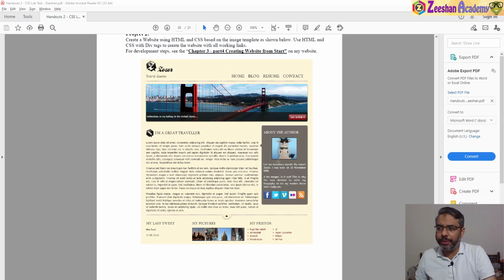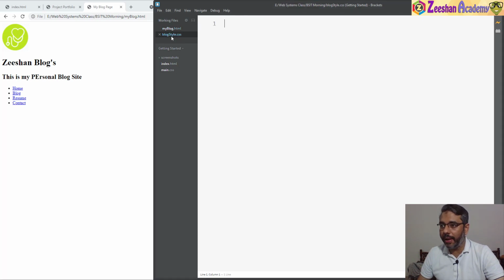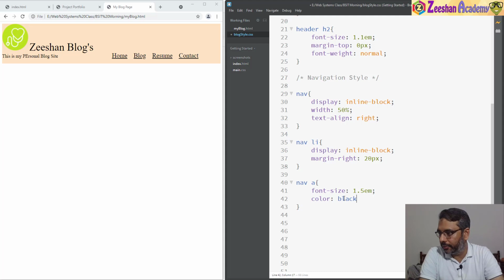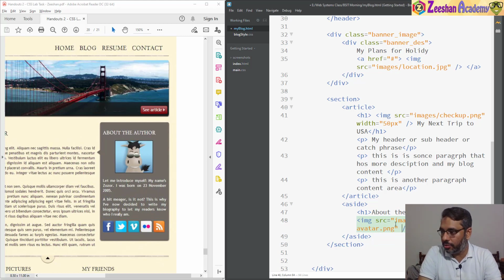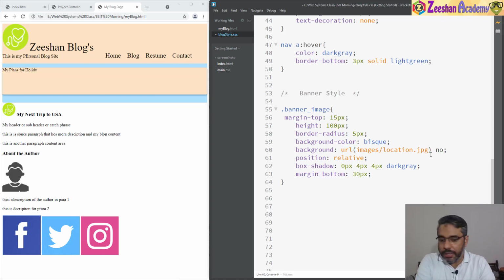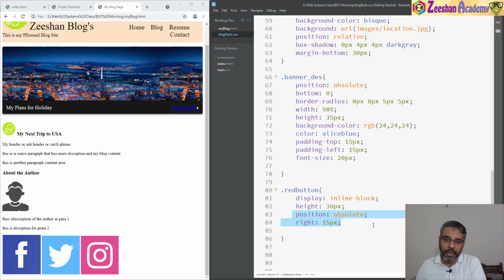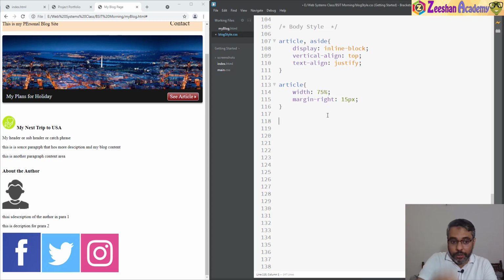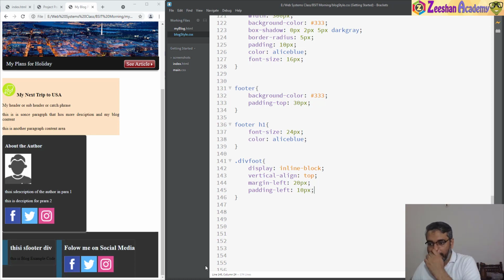How to Create a Professional Blog Website From Nothing - HTML and CSS Tutorial"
Create a Full Blog Website from Scratch using HTML and CSS | How to create a webpage basics
In this tutorial, we will create a simple blog website from scratch for beginners using HTML and CSS. We will create the web structure using HTML tags and then give it the design and look using CSS.
I will go through each of HTML and CSS concepts from basic to advance, required to create the website.